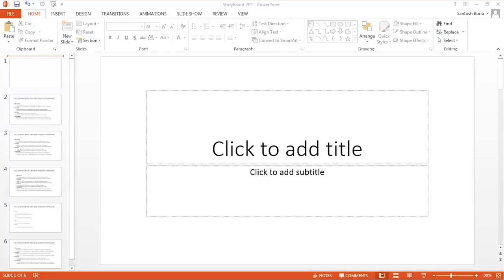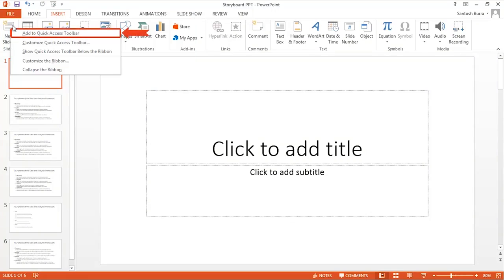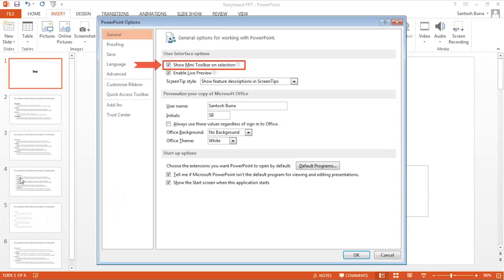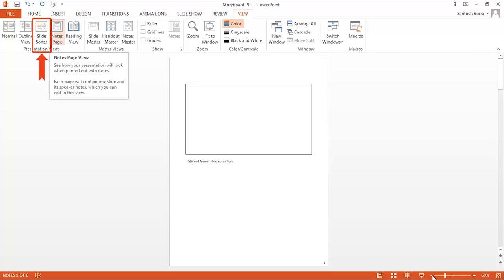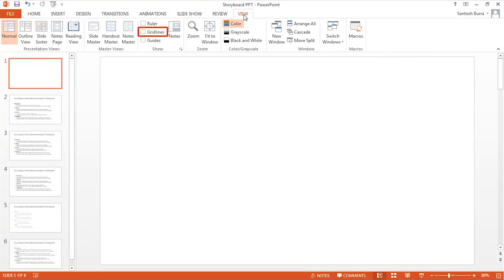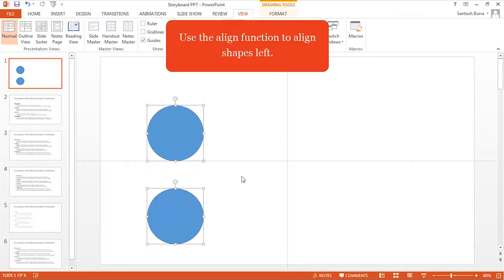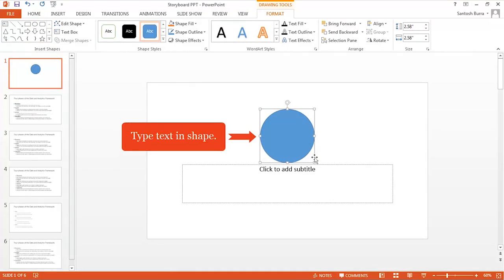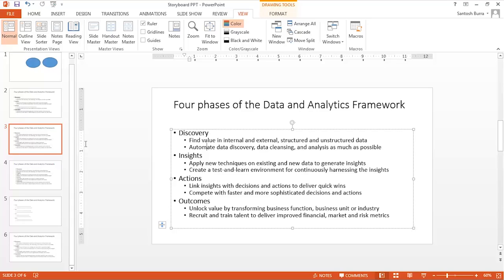Introduction to PowerPoint (2013) - Effective Business Presentations with Powerpoint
Link to this course:
Data Analysis and Presentation Skills: the PwC Approach Specialization
This course is all about presenting the story of the data, using PowerPoint. You'll learn how to structure a presentation, to include insights and supporting data. You'll also learn some design principles for effective visuals and slides. You'll gain skills for client-facing communication - including public speaking, executive presence and compelling storytelling. Finally, you'll be given a client profile, a business problem, and a set of basic Excel charts, which you'll need to turn into a presentation - which you'll deliver with iterative peer feedback.

This course was created by PricewaterhouseCoopers LLP with an address at 300 Madison Avenue, New York, New York, 10017.
Data Analysis, Communication, Presentation Design, Presentation
It was a great learning experience! The instructors were helpful and the teaching techniques were innovative! Thank you to the creators of this course, Coursera and PwC for their efforts!,Great Experience with lots of learning so far! I would like to recommend this course to every aspirant who wants to start their career in data analytics field or in related area.
This week, we're discussing how to create effective slides using PowerPoint. You’ll learn about the tools available within PowerPoint, how to structure your storyline, create storyboards, identify primary elements of slide design, display data and finalize your slide presentation. There is a peer review activity where you will apply the skills learned and create a storyboard. Finally, you will also get a chance to identify errors in a presentation to test your knowledge of standard industry practices.